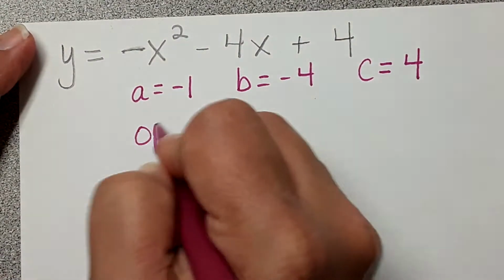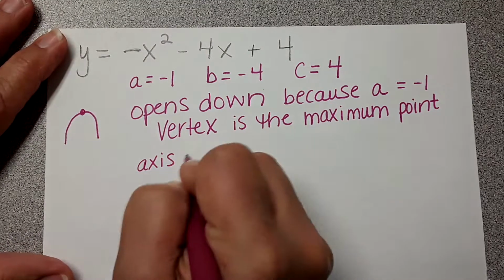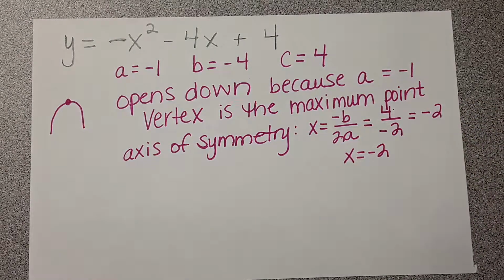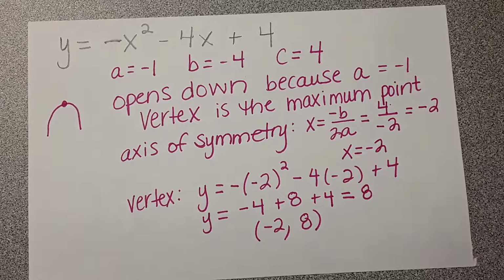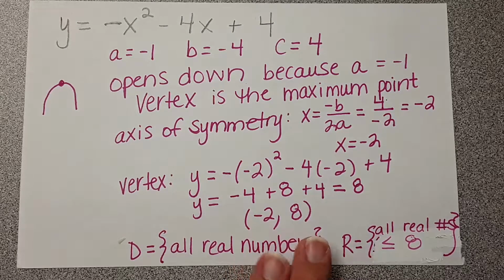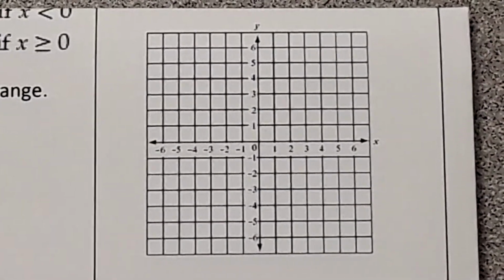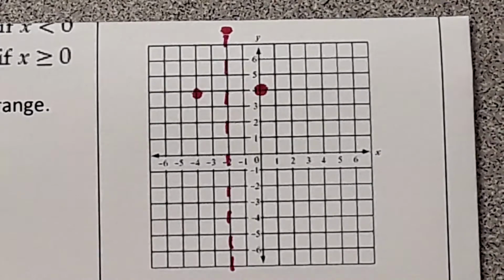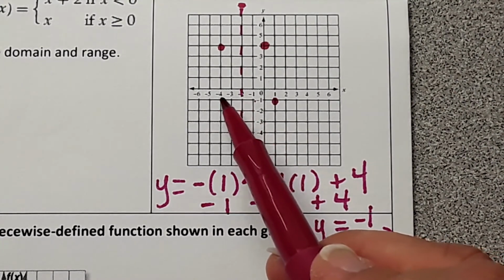Graphing Example 4.1